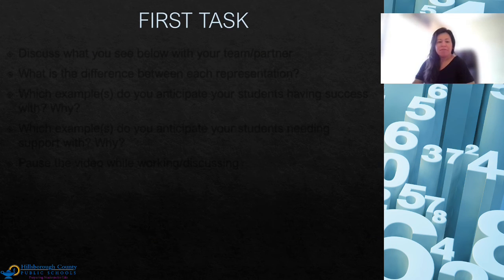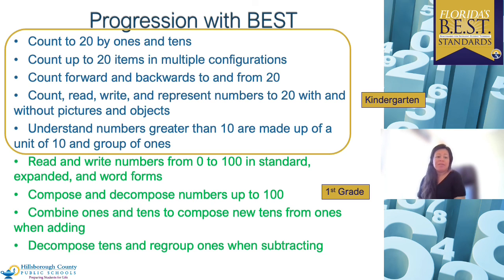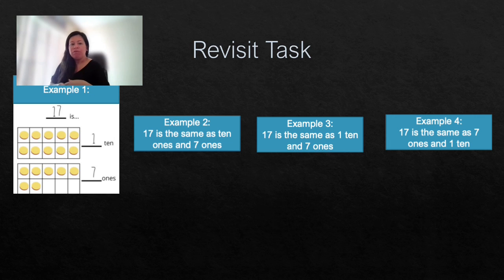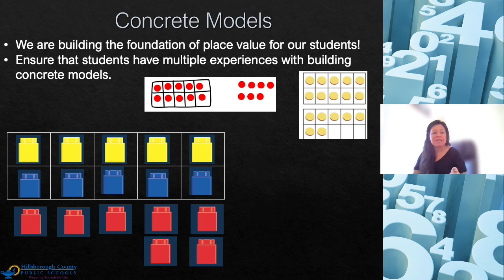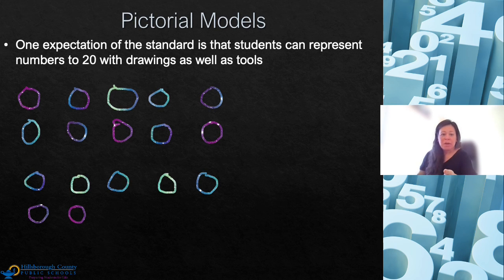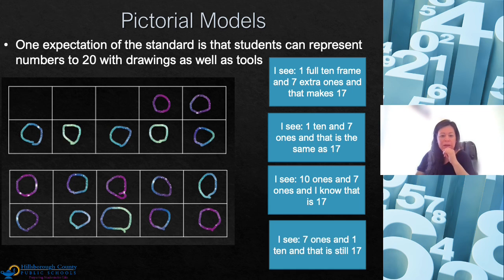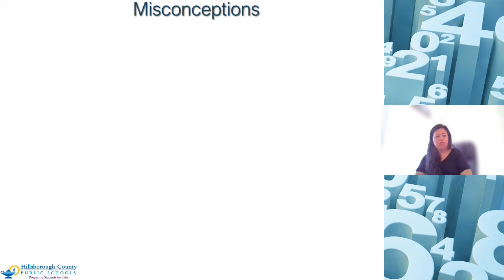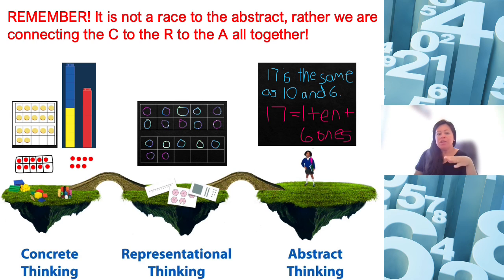Grade K Unit 4 Math Dive in Five - Represent Numbers up to 20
This edition of Dive in Five explores how students will count, read, write, and represent numbers up to 20 with or without objects and pictures. They will learn the concept of cardinality by counting sets up to 20 and understanding that the final number counted represents the total number of objects in the given set.